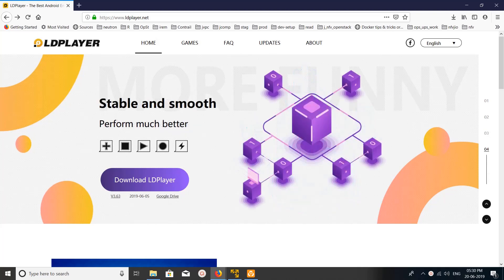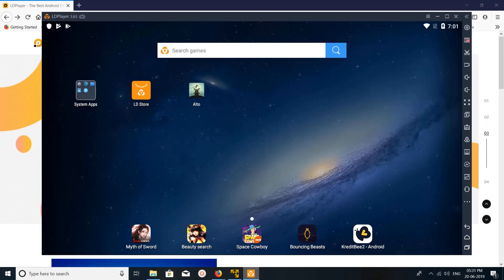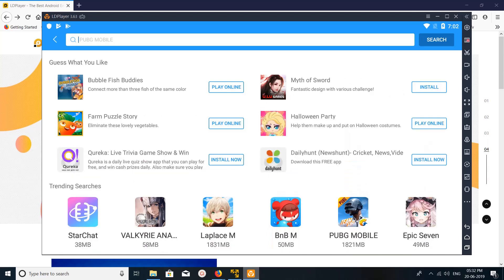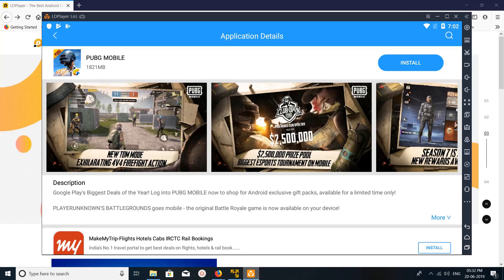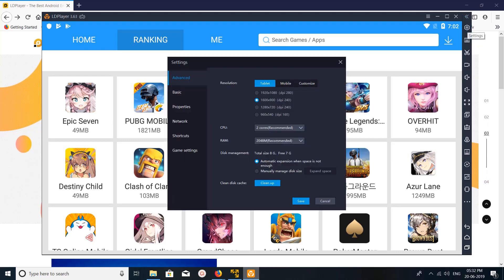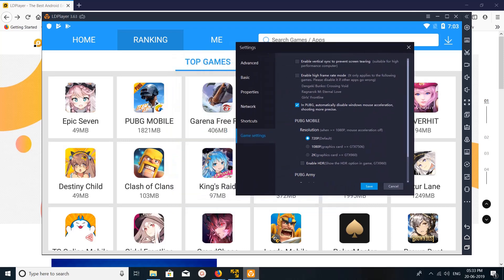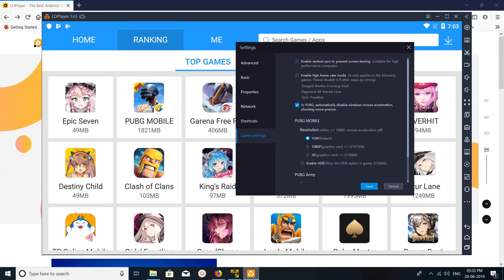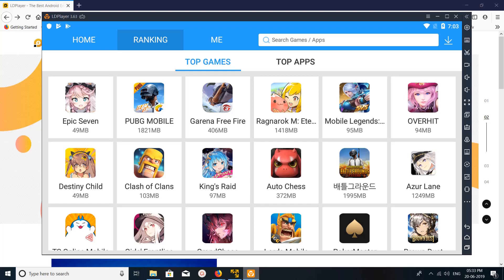How to play PUBG Mobile on your PC with LDPlayer Android Emulator